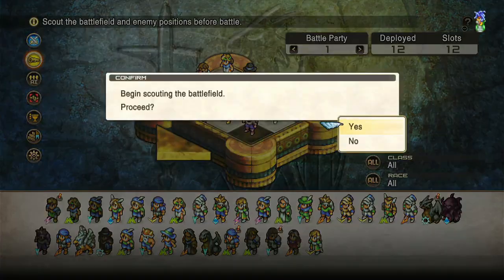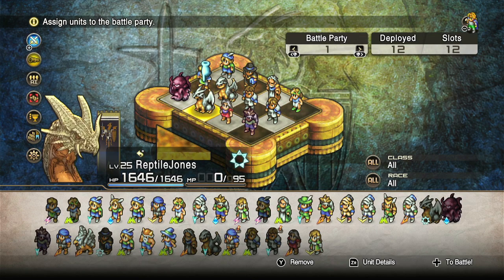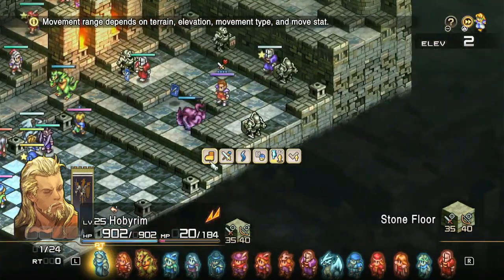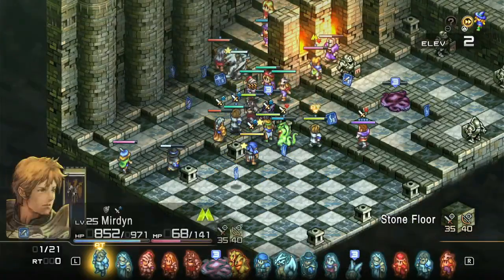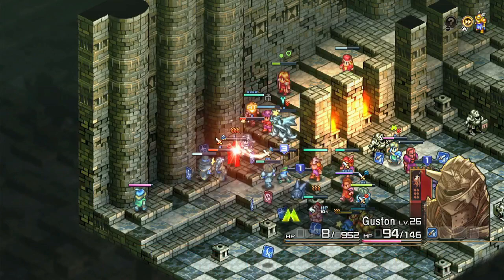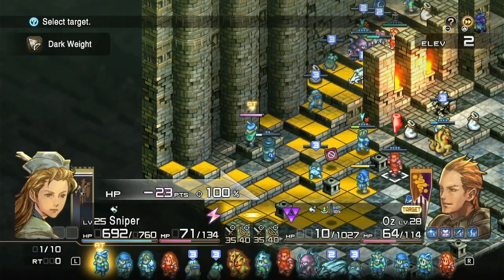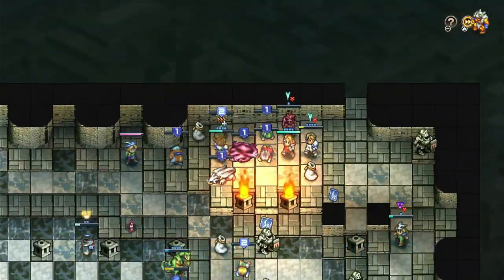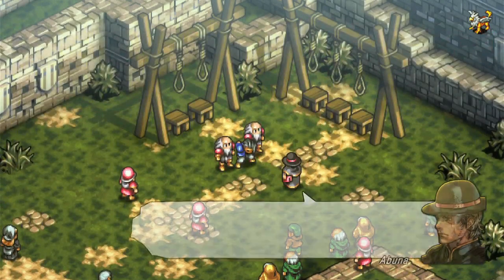Tactics Ogre Reborn: How to Handle Oz and Ozma With Nothing (Chaos Route)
Tactics Ogre reborn has evil twins. We should fix that.
As always, this is a quick guide on how to handle tougher fights with more or less the bare minimum of what you could have had up till this point. We are running entirely Recruits and Battle Drops for our loadouts and supplies. Phorampa was visited for some Charms, but only units with Maxed levels were used.